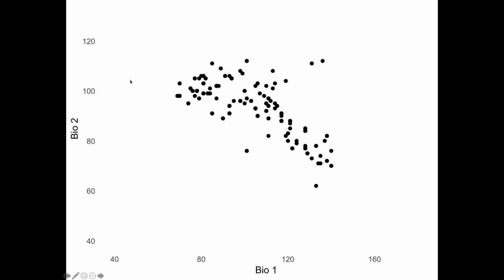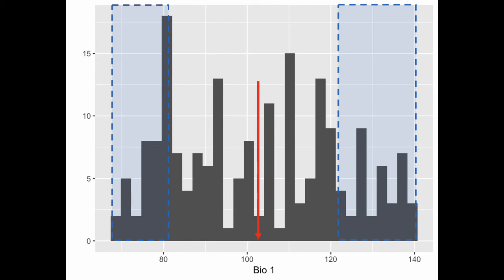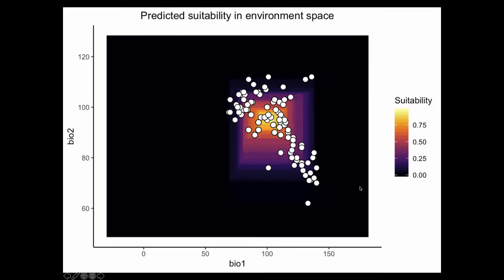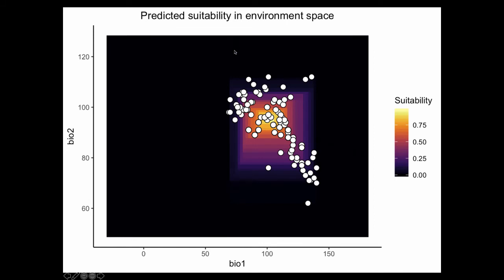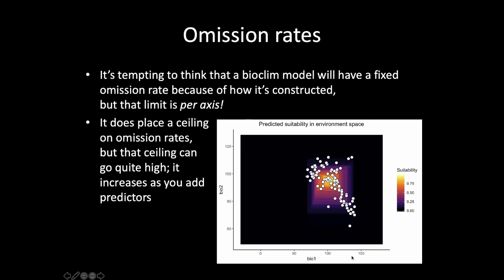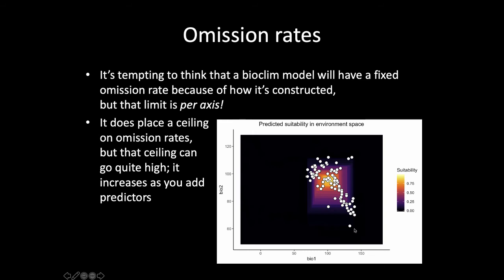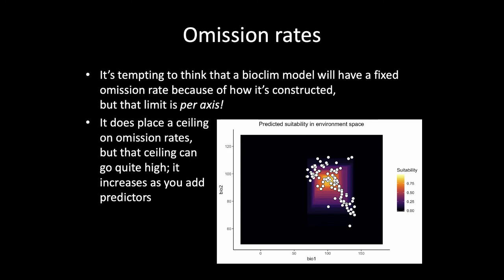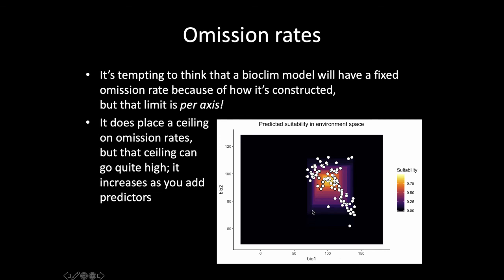Bioclim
Code for this tutorial can be found in in the file ENM-and-SDM-using-ENMTools.html